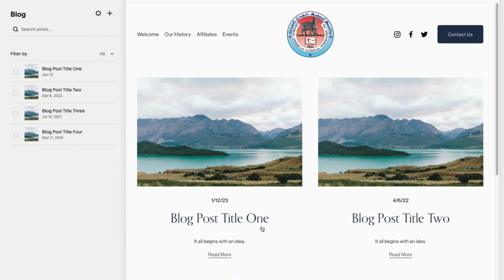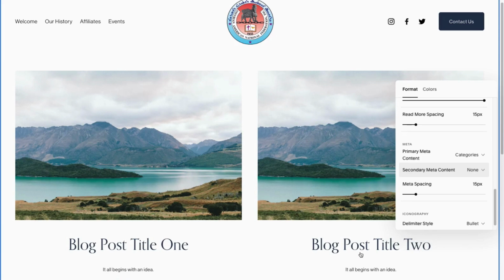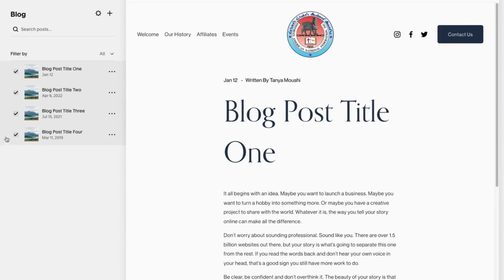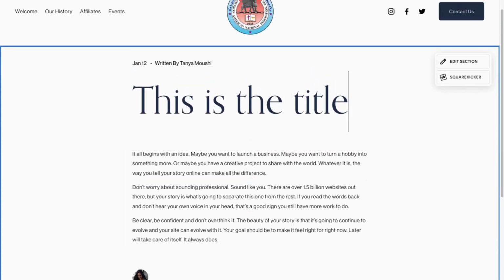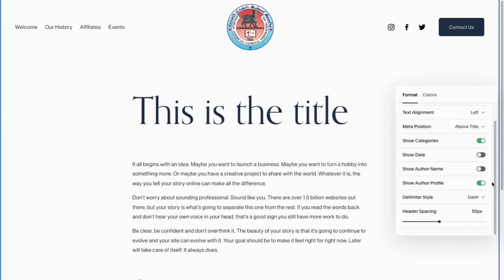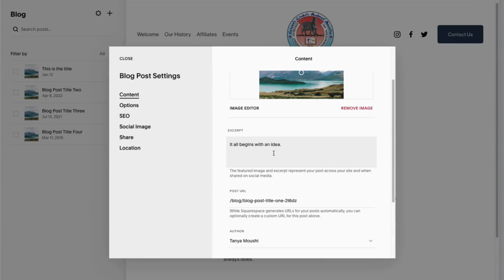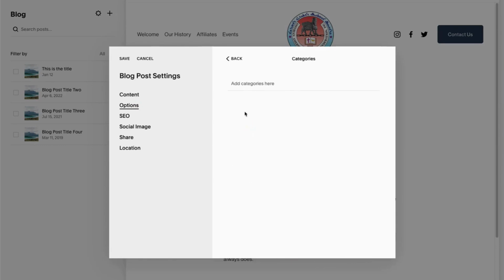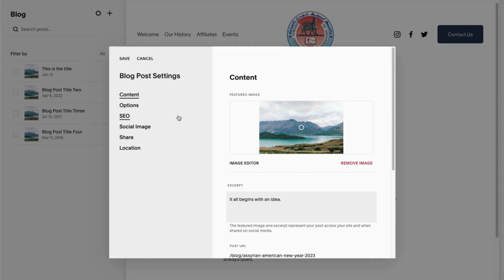Blogging Basics for Beginners in Squarespace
This quick video runs through the absolute basics of beginning to blog in Squarespace. Whether it's for thought leadership or to use as a personal journal, this no-fluff video will get you started.